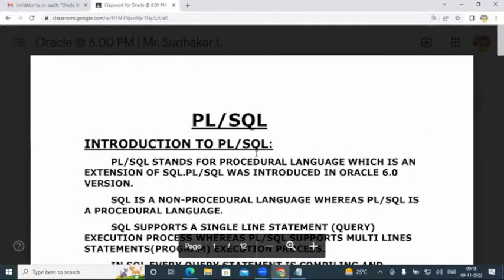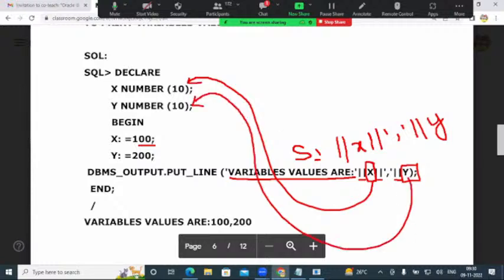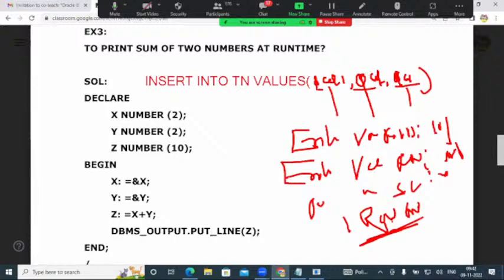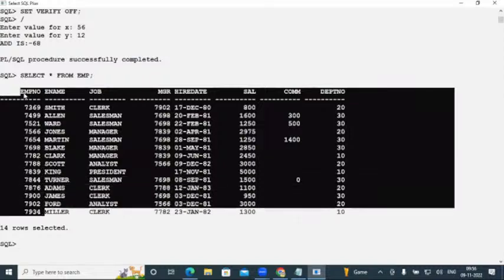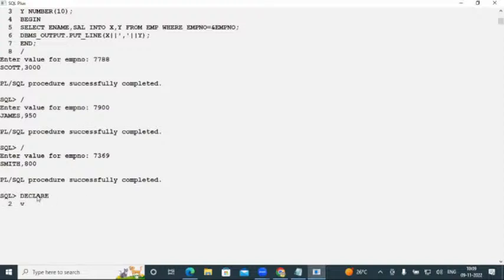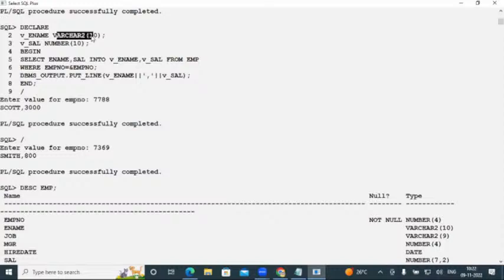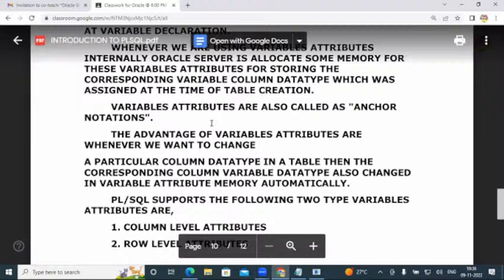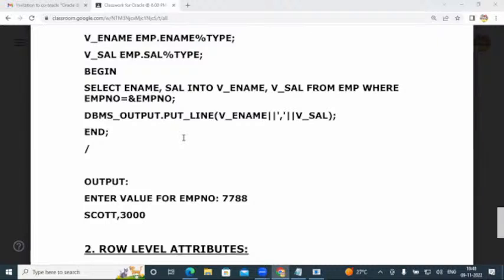Chandrakant Shrivastava--09-11-22---JAVA FULL STACK DEVELOPMENT ORACLE